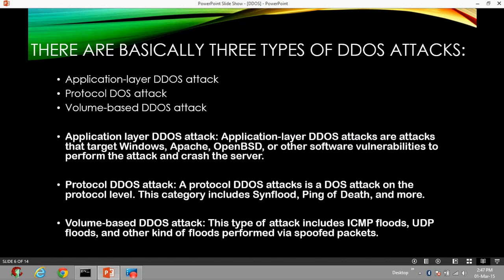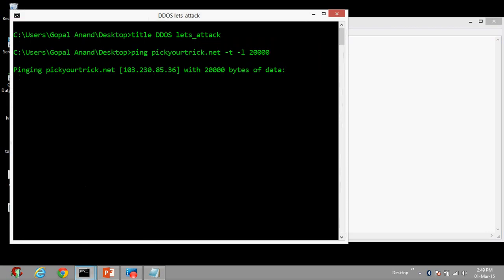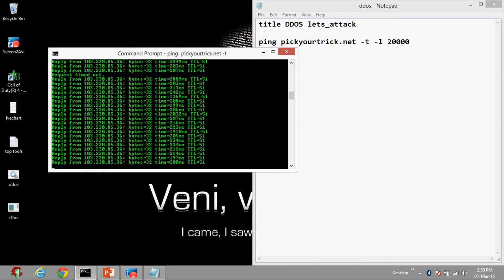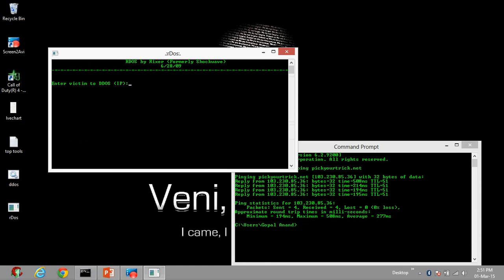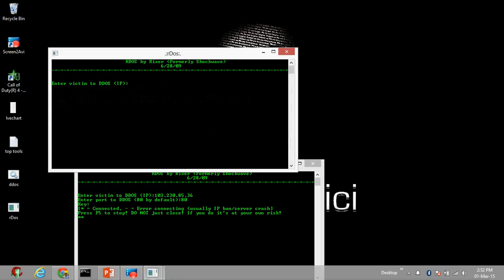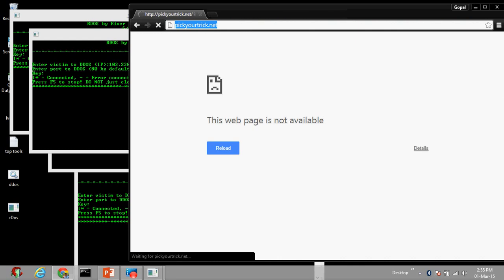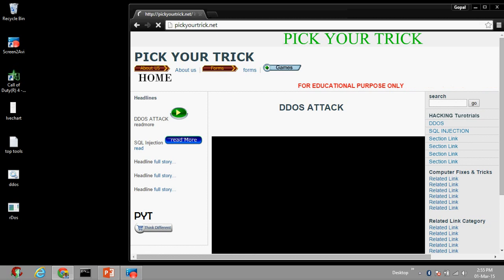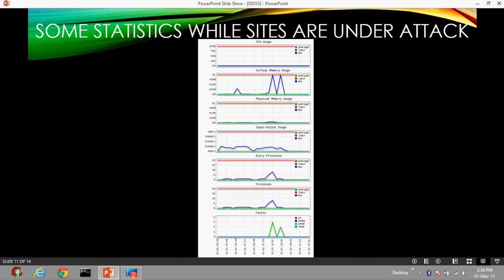Making a ddos Attack with rdos and ping of death by-GO_D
This video will teach how to make a ddos attack,types of ddos attack,prevention. And some interesting facts.